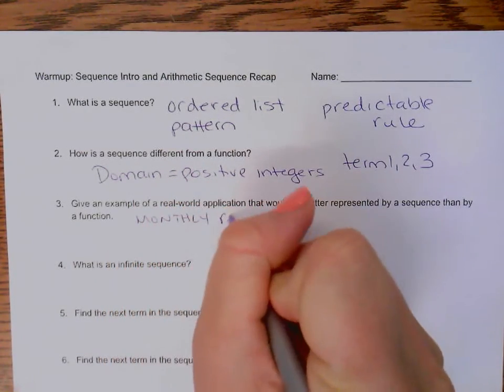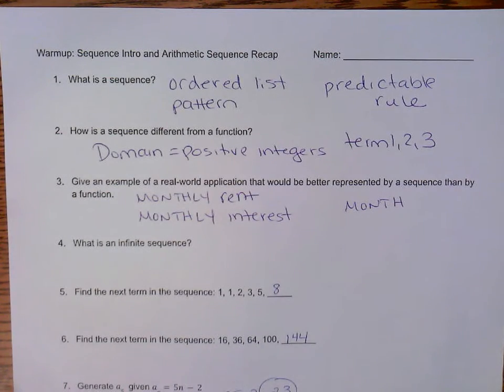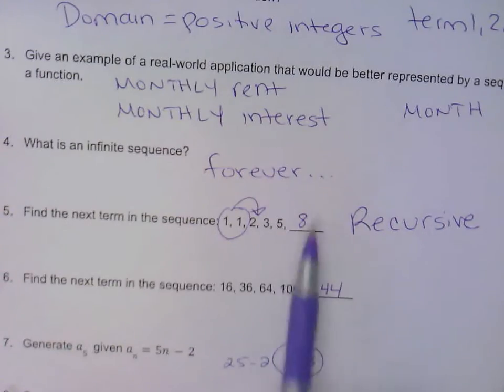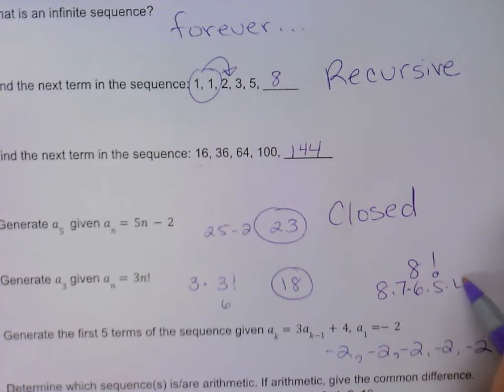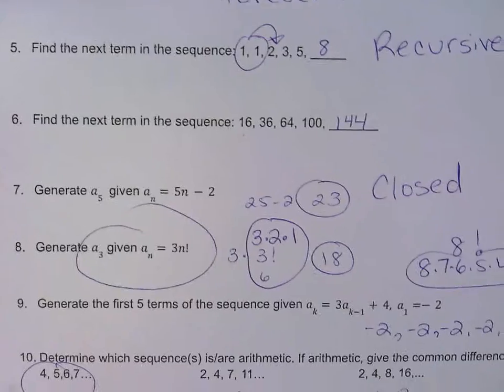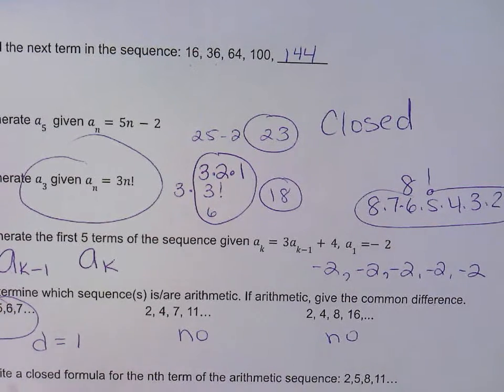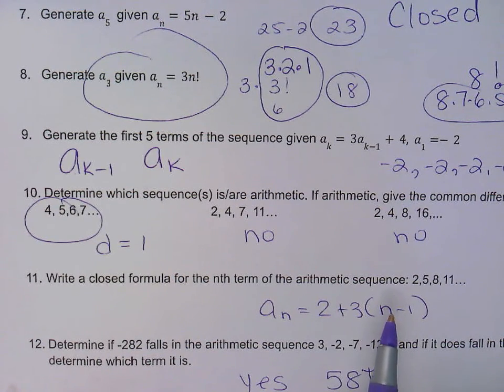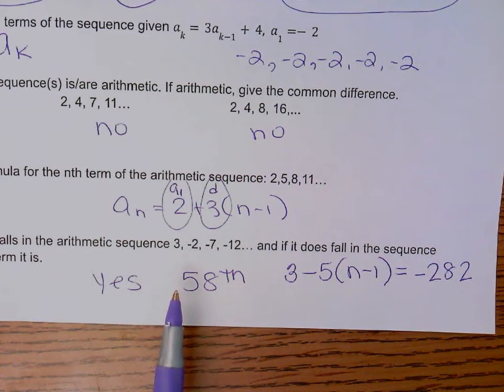Warmup Seq Intro MOV 01256